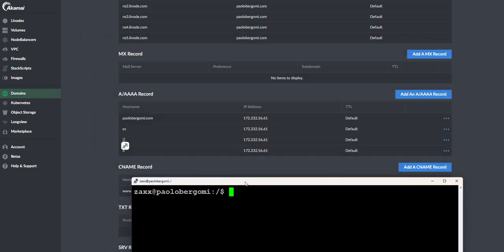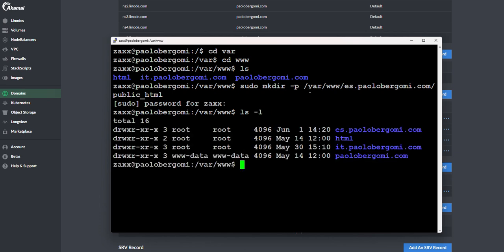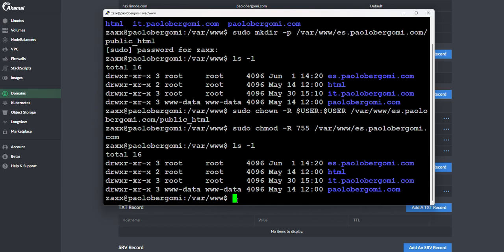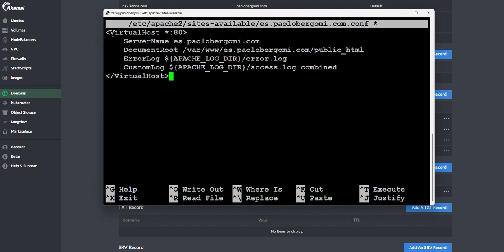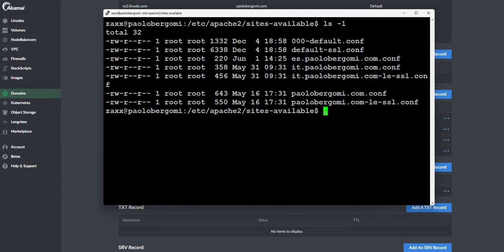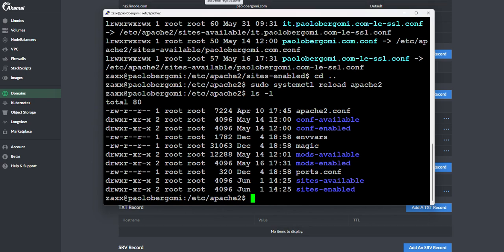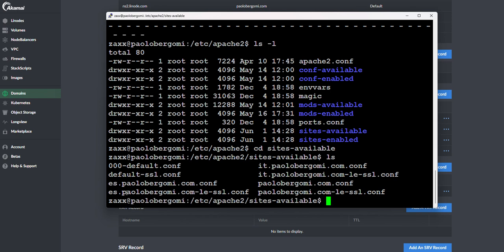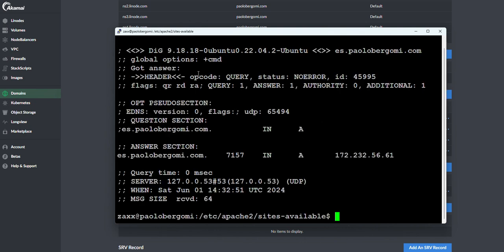How to configure a subdomain with Wordpress and Linode - Part 2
Hello everyone, welcome back to my Linux tutorial series.
In this video, the second  of a series dedicated to subdomain configuration with Linode and Wordpress (part 1) i will show how to manage and configure your subdomain with Apache webserver connected via SSH to my Ubuntu Server.